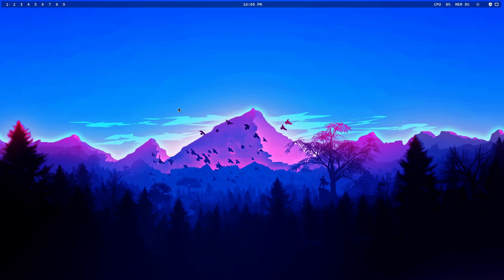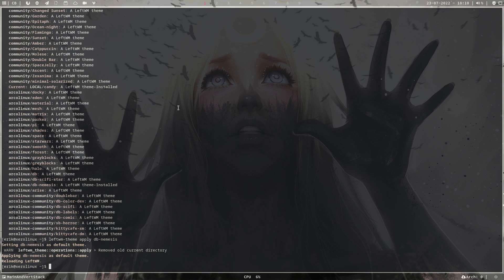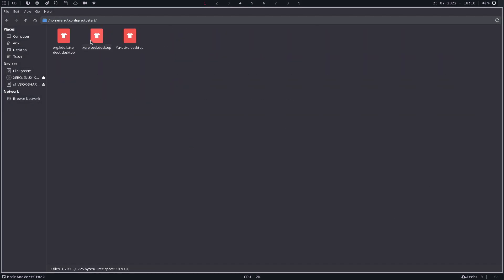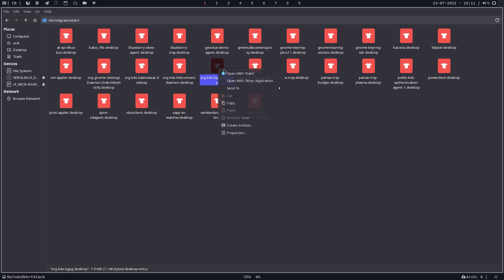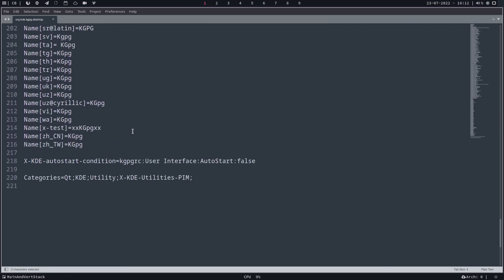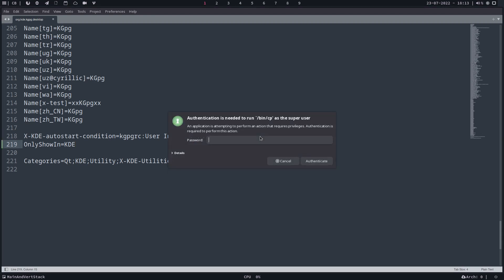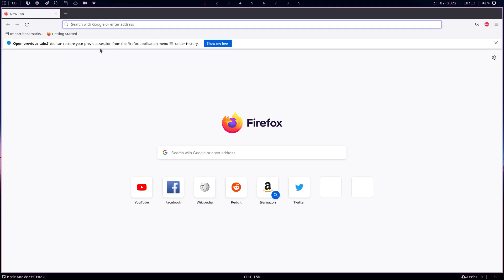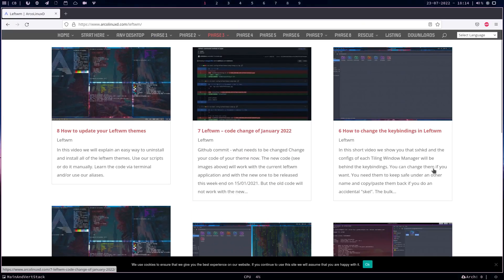ArcoLinux : 2978 welcome to KGpg assistant - how to get rid of that in ... 4/4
This popup is part of KDE/Plasma but you can hide it.

That is shown in this video.